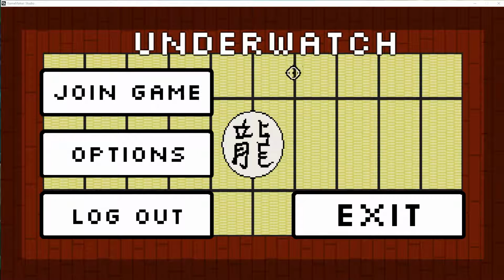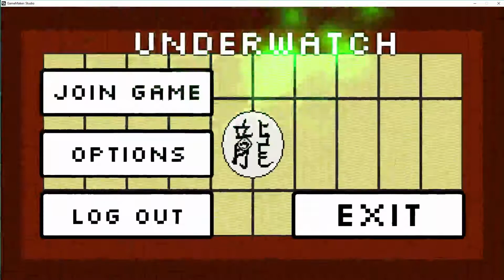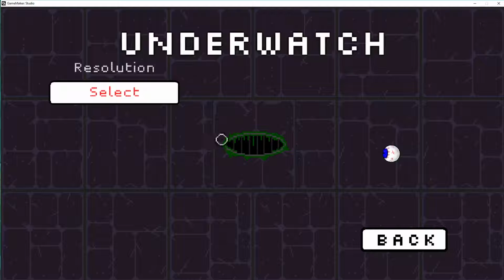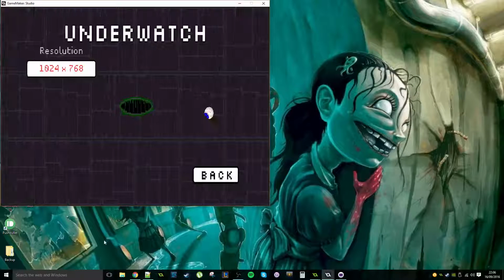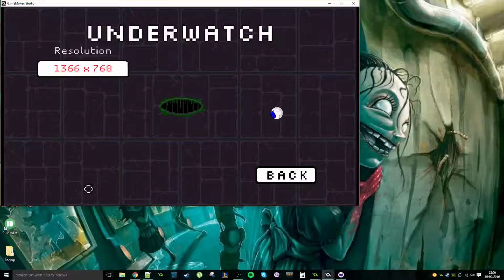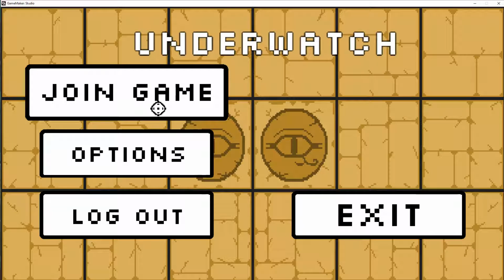dev_UI Updates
New FONT!!!
Enlarging menu items
Drop down menu for resolutions
Screen Shake

Also i speak now.